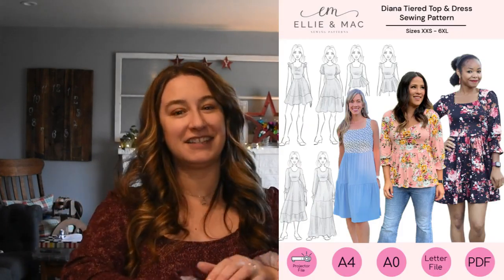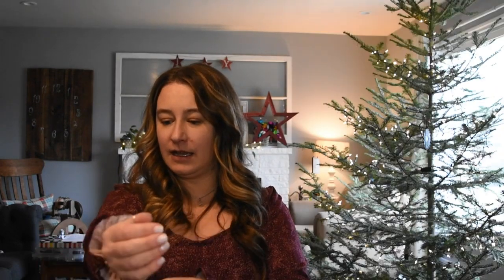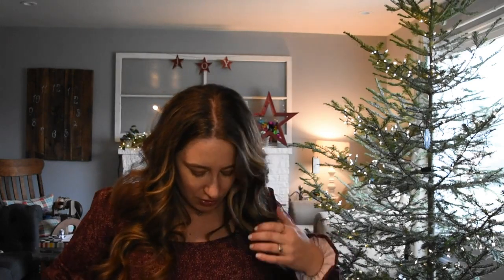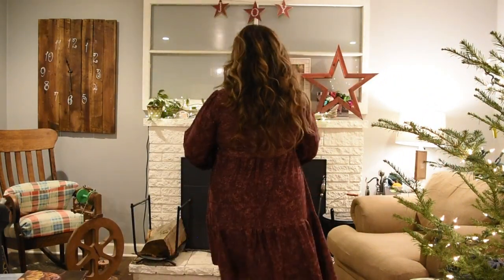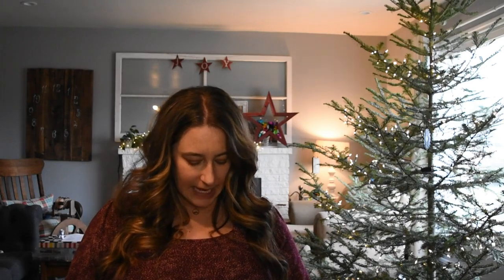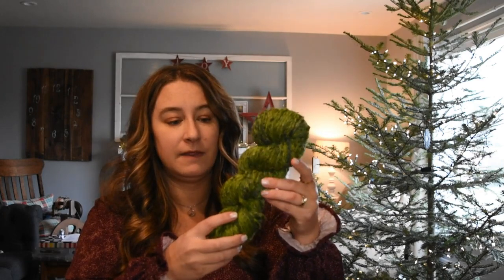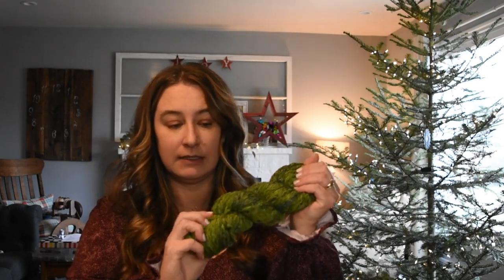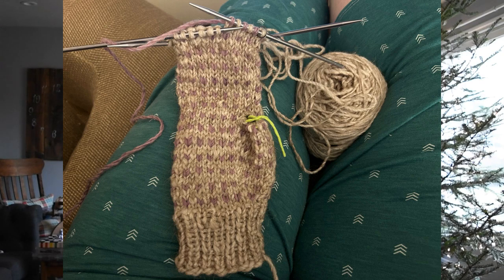Latah Valley Fiber Co ~ Episode 34, Field Sweater, Vanilla Socks, Diana Dress and spinning project.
It's been a productive week of spinning, knitting, dyeing and dress making! I hope you enjoy todays episode.

YARN USED: Blue Moon by Latah Valley Fiber Co

HUSBAND'S CHRISTMAS SOCKS:
Vanilla Socks with Patons Kroy yarn

TURKISH SPINDLE: Made by my sister!!